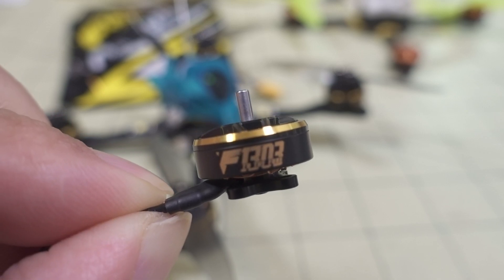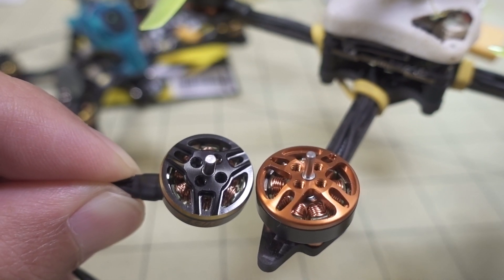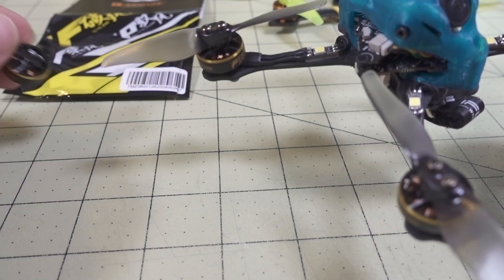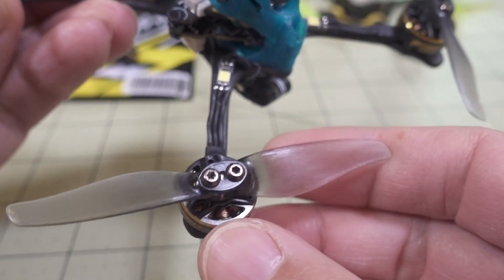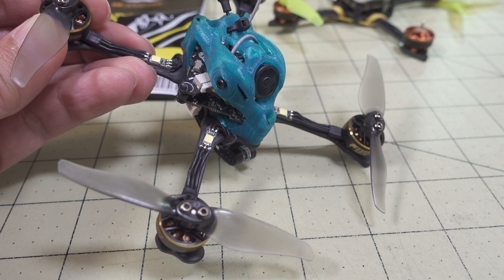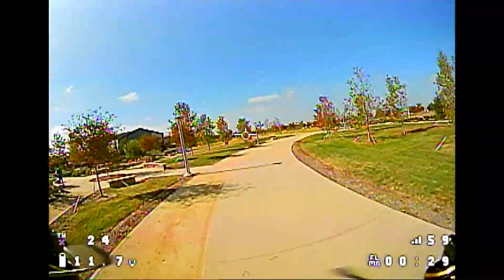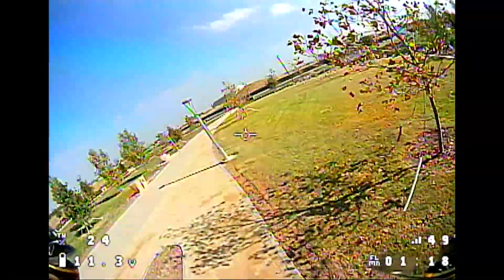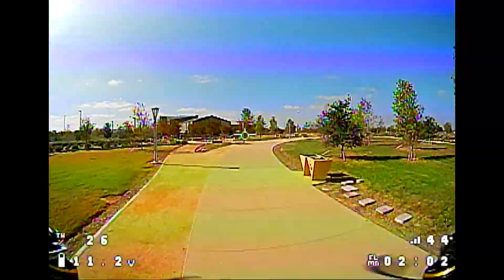T-Motor F1303 5000kv Motor Review 🛠️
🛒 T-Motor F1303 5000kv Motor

250mah 1S
300mah 1S
450mah 1S
520mah 1S
300mah 2S
300mah 3S
450mah 2S
520mah 2S
300mah 3S
520mah 3S

Bitcoin - 12Y5vysDMvgqX4Z7h7iRTsgwWoCNwv9MPs
Ethereum - 0xD8f3758678F3d93539F804e36811f0A04B0D047F
Litecoin - LcyGPS2f3NZxWU6BRkCJ5qdk1zV6jUCtn8